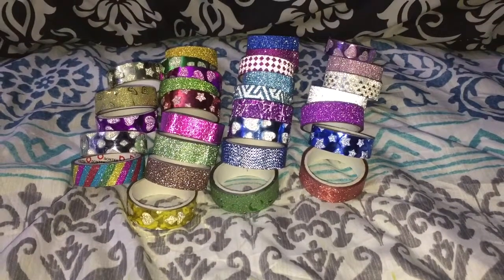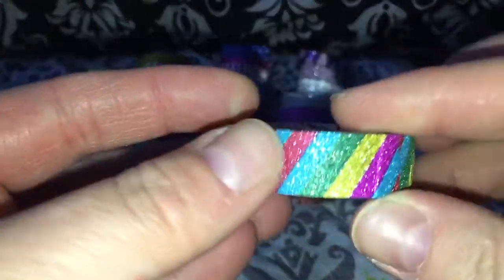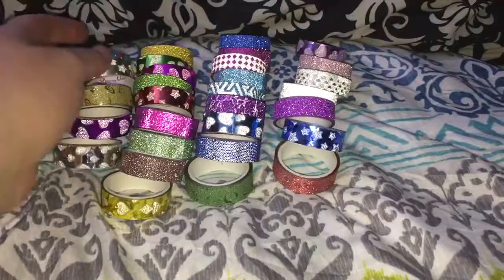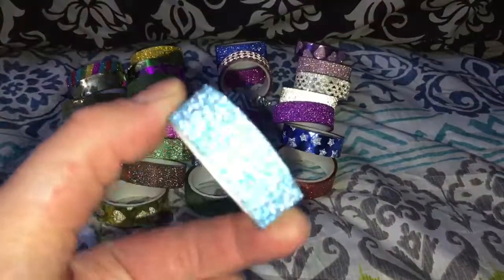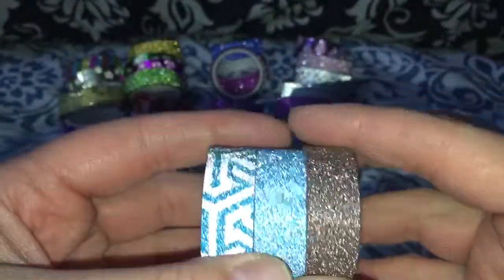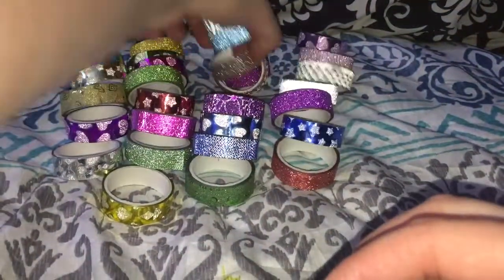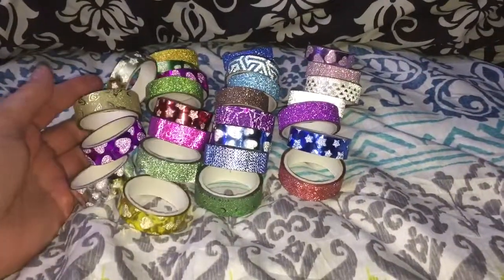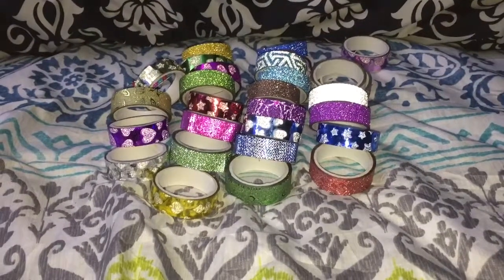Glitter Washi Tape Set of 30 Rolls Review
Glitter Washi Tape Set of 30 Rolls -Made of Cute Designs Japanese Paper, Great For Decor, Profects, Arts, Crafts, DIY,Masking.Each Piece is Unique Pattern

I absolutely love this washi tape set the colors are amazing and I love how they glisten! The best part of these are they look so sparkly and have glitter but it doesn't flake or fall off it's smooth and when your working with it there's no messy clean up of glitter. This set has fantastic patterns and designs on the tape I love the teal and dark brown tape together. I had to re do my calendar's frame which is made of wood board, I just used some modgepodge and brushed it on the tape and all over it. It dried right up and looks amazing I'm very happy with how it turned out. The tape is really nice quality and you get a good bit on each roll enough for 1-2 projects depending what your making.  All around I'm pretty happy with this product it has been great to have. I have it had any issues or problems with it other than deciding which color I like best. It is exactly what I was expecting and is accurately described in the provided description and photos.